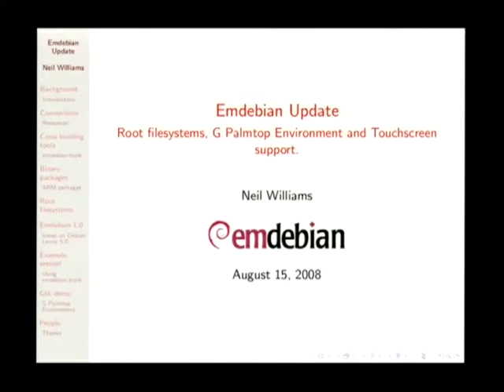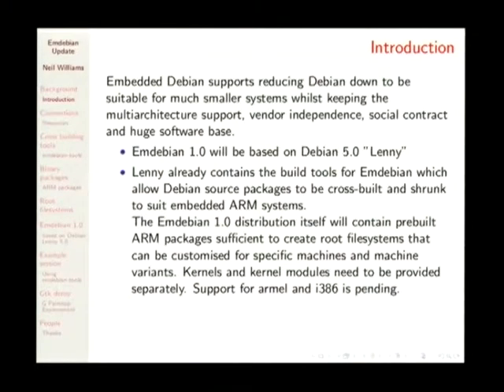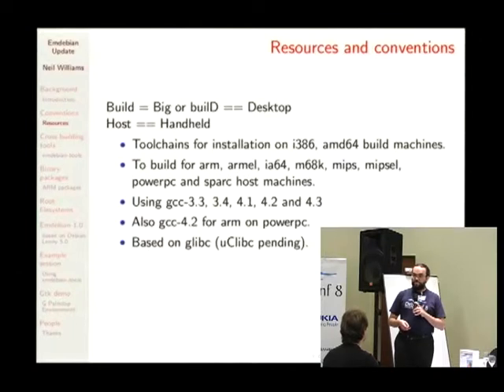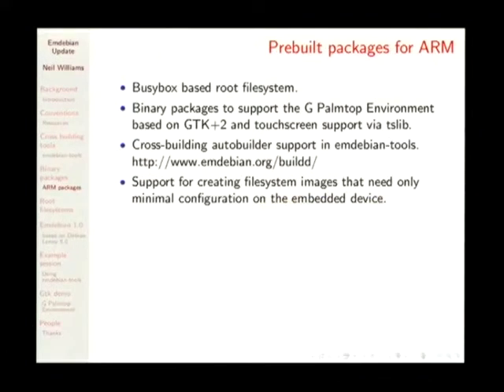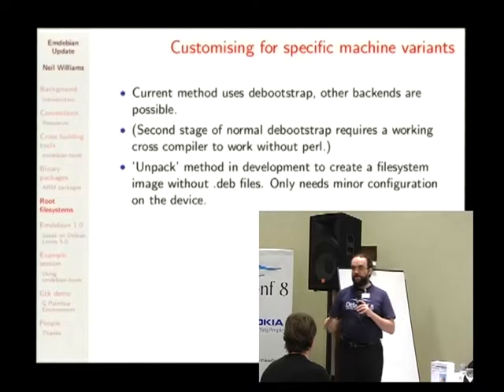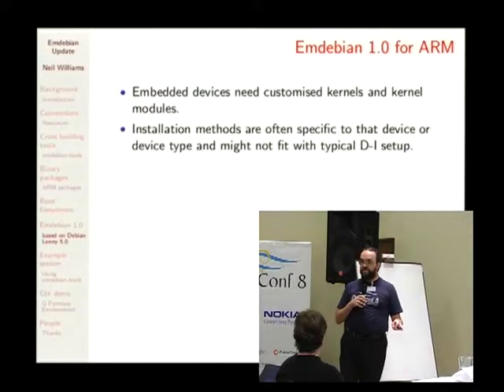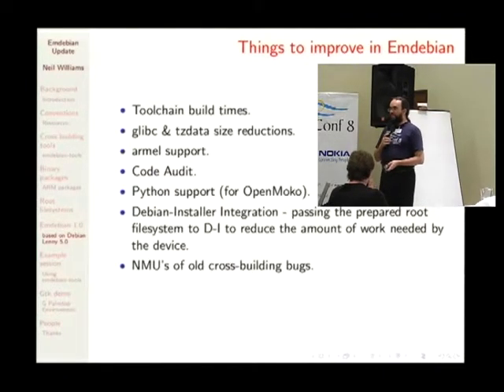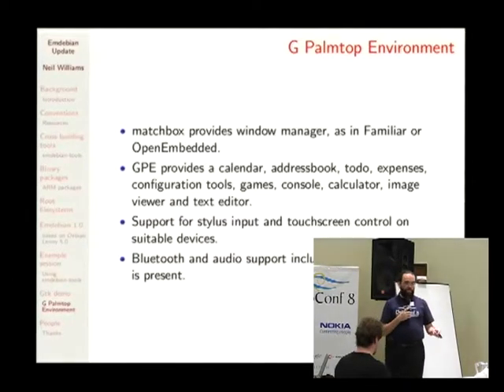Emdebian update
by Neil Williams

Debian on embedded devices

Emdebian GUI configuration and touchscreen support, root filesystem installation methods, remaining issues in cross building Debian and extending the package set and device support.

How to configure Emdebian installations and GUI configurations / touchscreen for embedded devices using Emdebian as well as how to bring Emdebian to new devices and/or new package sets. Demo of Emdebian on a Balloon3 board and outline of how to build root filesystems, customise packages and outline of how to extend Emdebian to armel and i386.
Also includes the preparations for an Emdebian 1.0 release following Debian Lenny 5.0, including the relationship between Emdebian and Debian.

Room: Microcine
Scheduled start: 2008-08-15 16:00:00